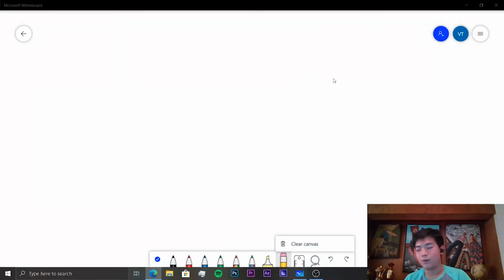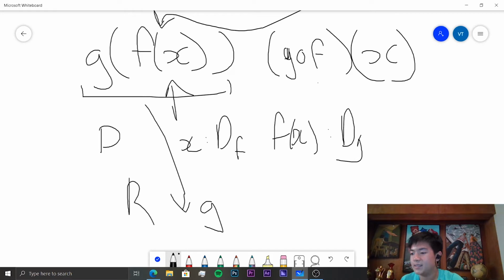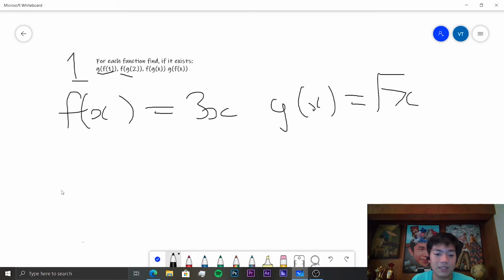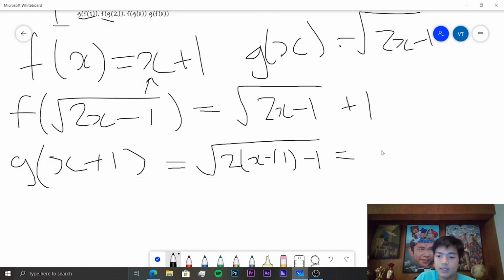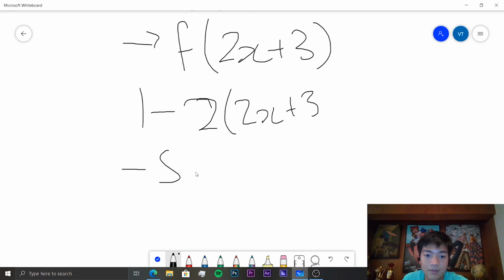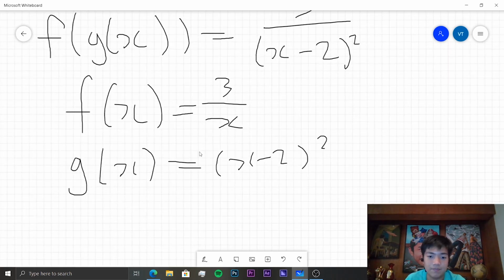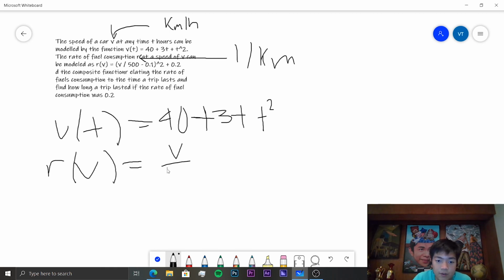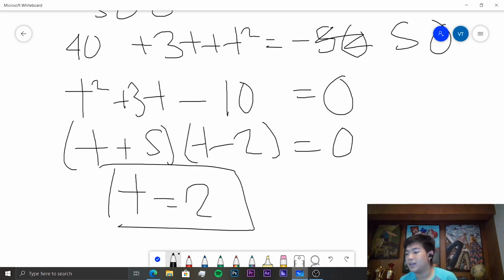Chapter 2.4.1 | Function Composition | CodingBytes IB Math Analysis Speedrun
In this video, Vince speedruns the first section of chapter 2.4 of the IB Math Analysis and Approaches HL textbook. This section contains problems involving function composition.